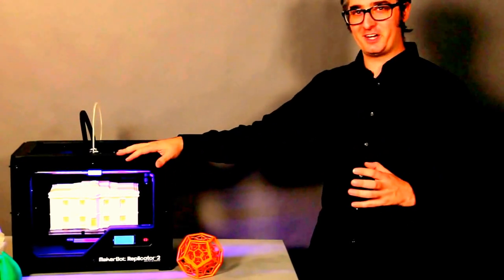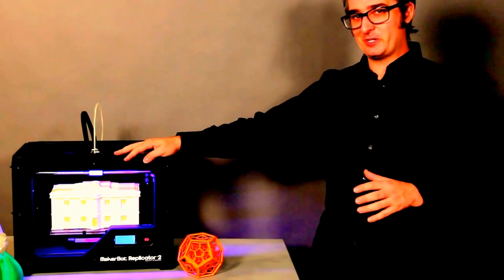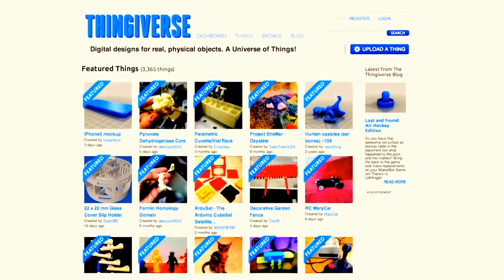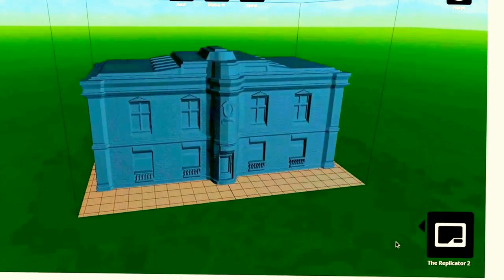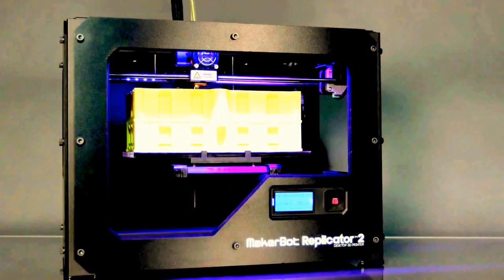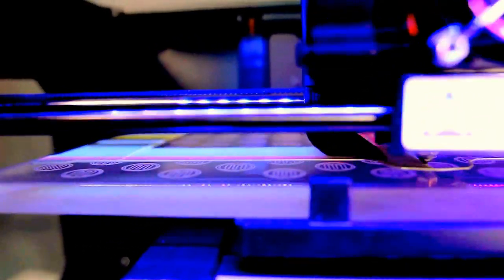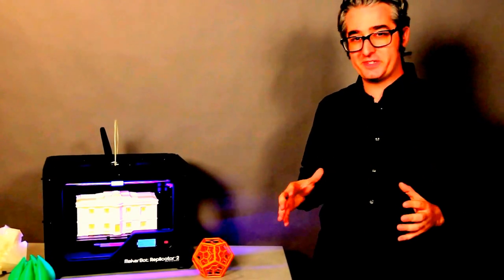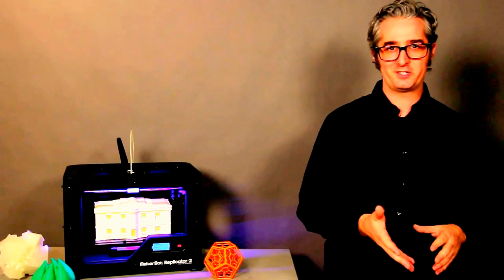The MakerBot Replicator /BEST TECHNOLOGY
The MakerBot Replicator 2 - How It Works/BEST TECHNOLOGY
The MakerBot Replicator 2 builds solid, three-dimensional objects
out of melted MakerBot PLA Filament. Your 3D design files are
translated into instructions for the MakerBot Replicator 2 and
sent to the machine via USB or SD Card. Then the MakerBot
Replicator 2 heats the MakerBot PLA Filament and squeezes it out
through an extruder to build a solid object layer by layer. The).
makerbot, replicator, replicator 2, desktop 3d printing, desktop

3d printer, 3d printing, 3d printer, affordable, engineers,

engineer, engineering, industria, The MakerBot,  Replicator 2, How It Works/BEST TECHNOLOGY